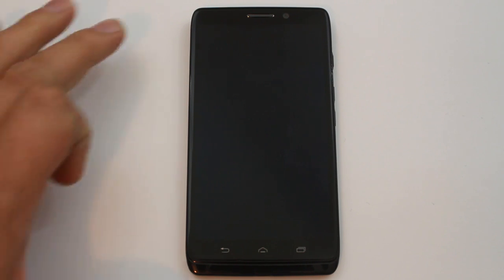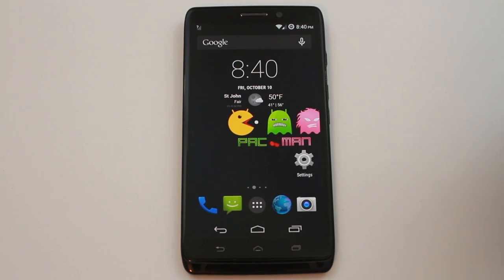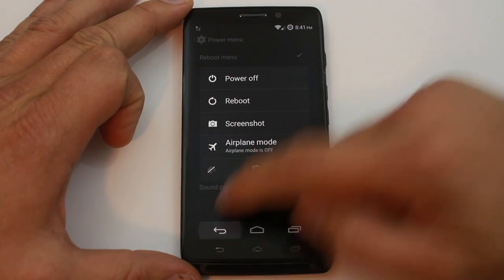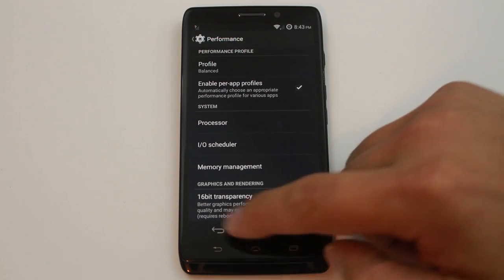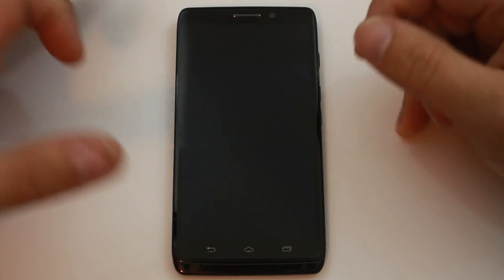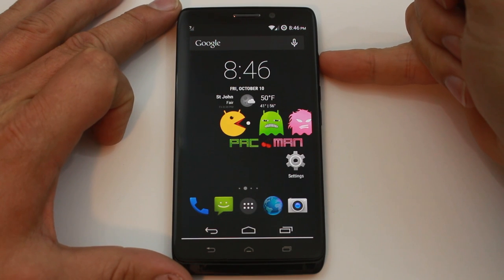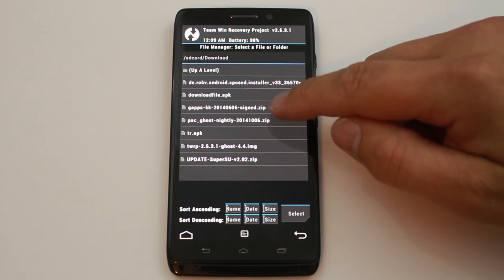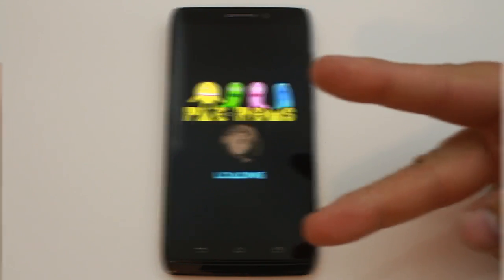Motorola Droid Ultra PAC Rom install and review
How to install Pac man rom on the Motorola Droid ultra or maxx once you have unlocked the bootloader and installed twrp with Sunshine app from Jcase.

Link to my site on the motorola droid ultra

5 Things you need to know before rooting or hacking your android device